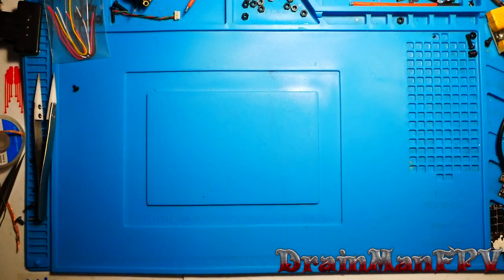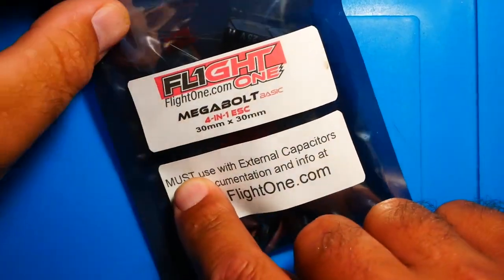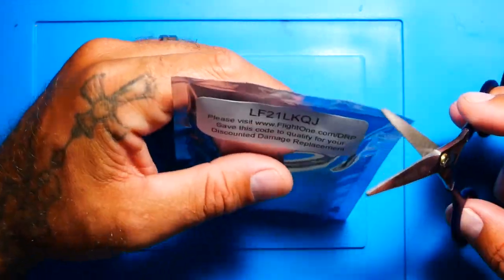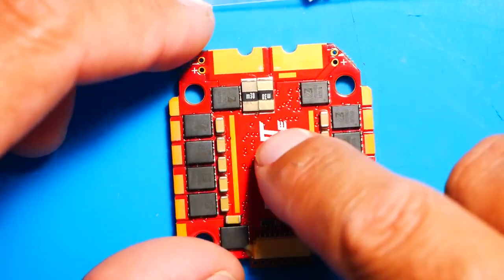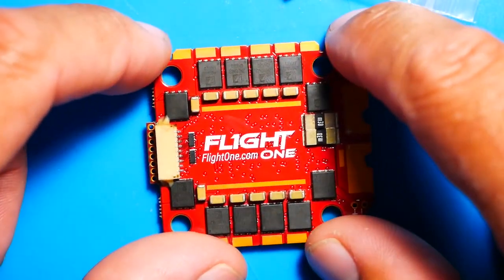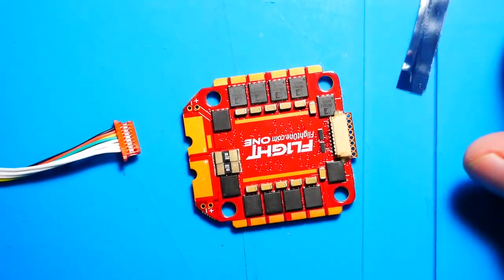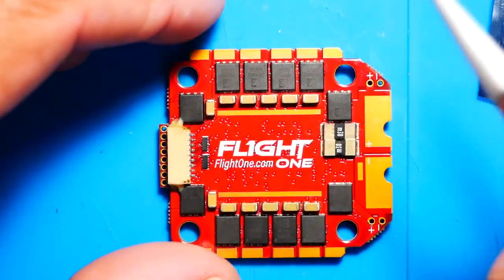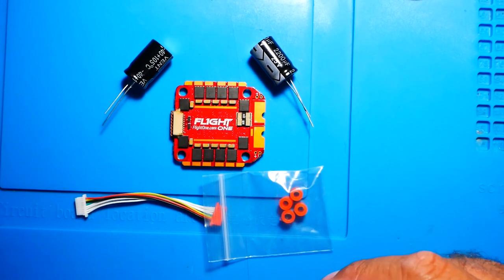FlightOne MegaBolt Is Here 🔥🔥 Brand New 50a Work Horse ESC !!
In today's video we take the world's first look at the brand new ESC by FlightOne The MegaBolt. This is a work horse that is designed to do nothing but take voltage and spit out power! There are tons of new amazing things FlightOne is doing with their products don't miss out on this first look only on the DrainManFPV Channel!